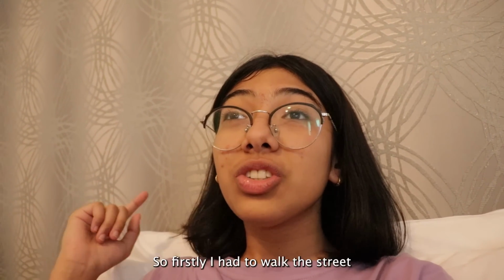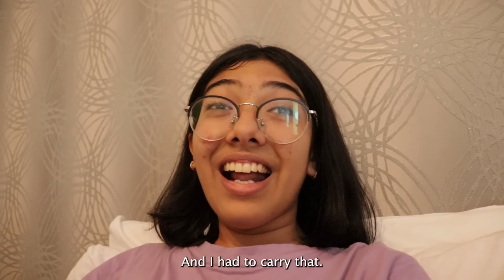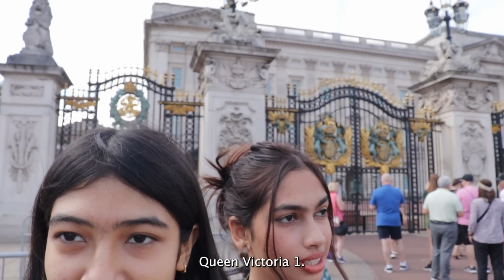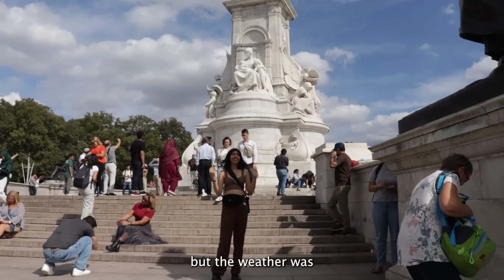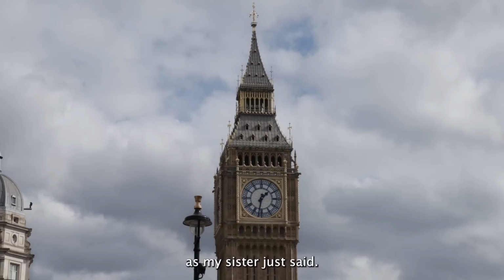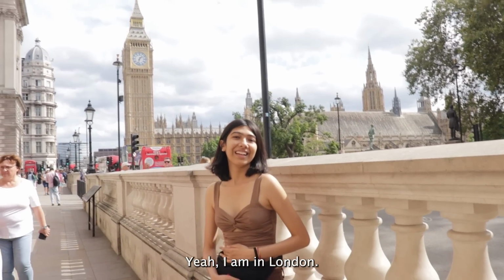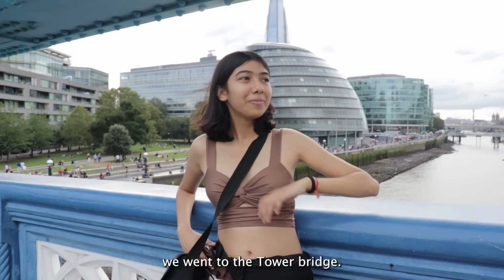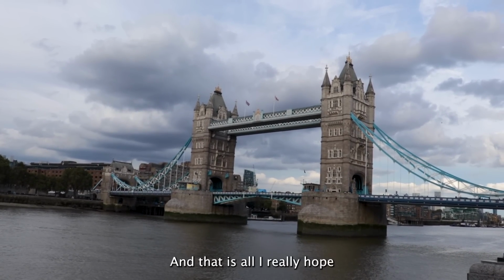I MOVED TO LONDON!! 🇬🇧✈️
I MOVED TO LONDON!! 🇬🇧✈️ (packing, Business class flight experience, exploring London)

In this video, I'm sharing my experiences moving to London and what it was like! I'll be covering everything from the packing process to the business class flight experience to my first day in London!

If you're thinking about moving to London, be sure to check out this video! I'll give you tips on what to pack, what to expect when flying into London, and what to do once you're there! London is a beautiful city and I'm excited to explore it more in the coming months! I hope you all like it.

Swiggy: 0S0ERG (Gives you Rs. 75 when you sign up)
Google Pay: uk9iw1e

❆Camera I use
❆Tripod I use
❆Microphone I use

Timestamps:
0:00-4:00- Packing + Prep
4:00-9:18- Day in Delhi
9:18-15:38- Business Class Experience
15:38-17:59- Storytime
17:59-19:36- Exploring London

     xoxo
❤ Sam ❤